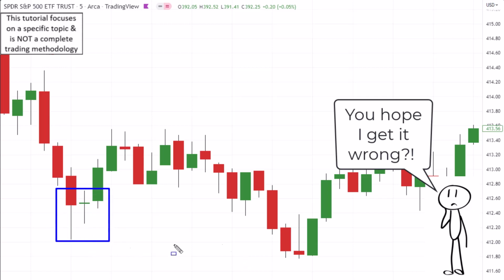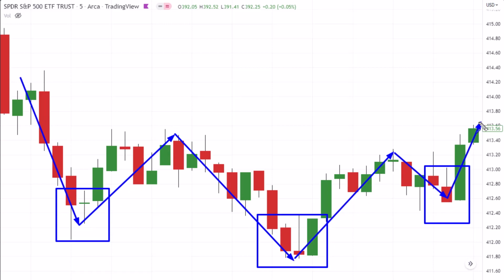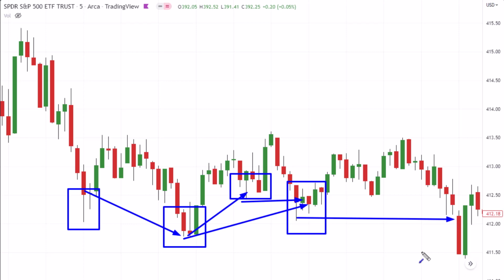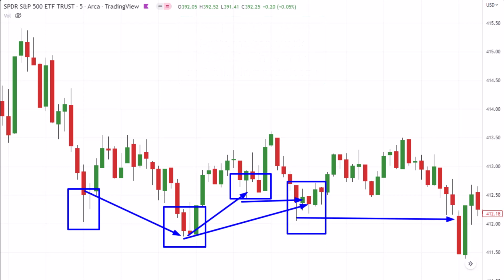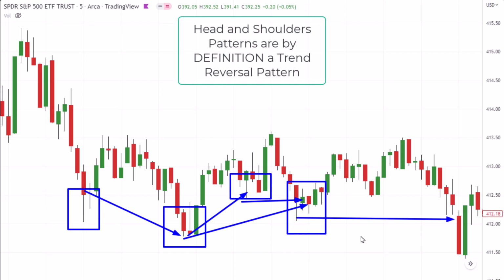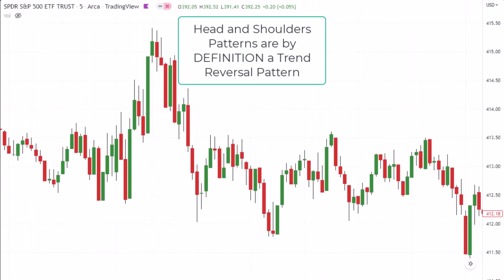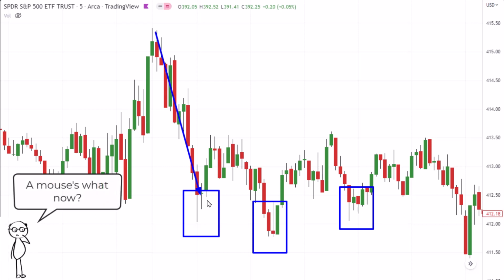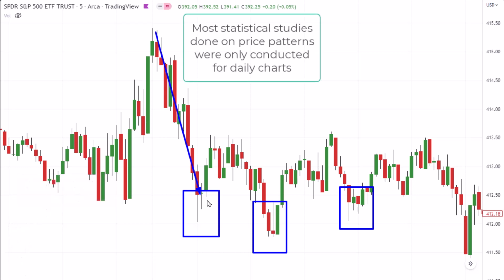Head and Shoulders Price Pattern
Head and shoulders price pattern chart rules.

Head and shoulders technical analysis chart formation for breakout, entry and target for bullish or bearish stocks, options, forex and futures trend trading and day trading.

Barry Burns
Top Dog Trading
TopDogTrading.com